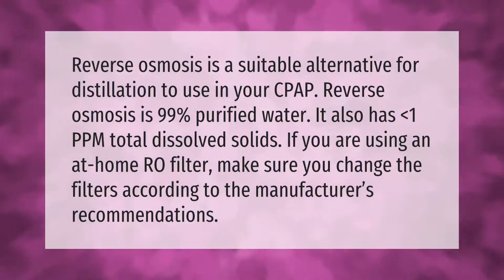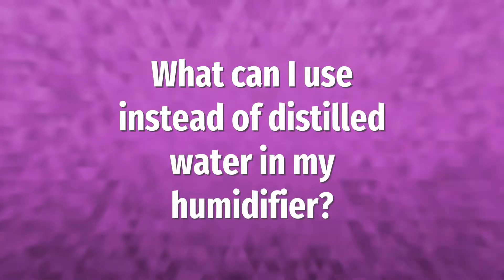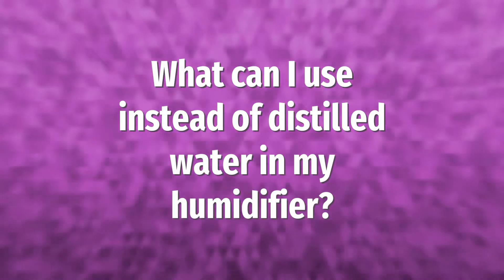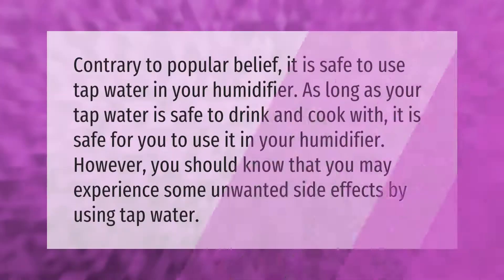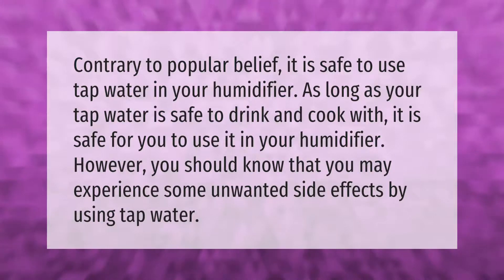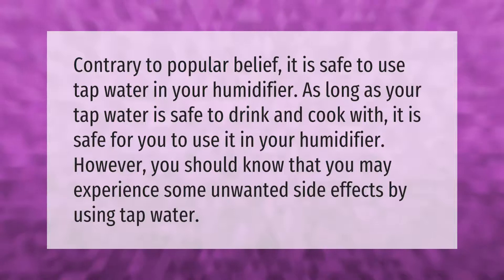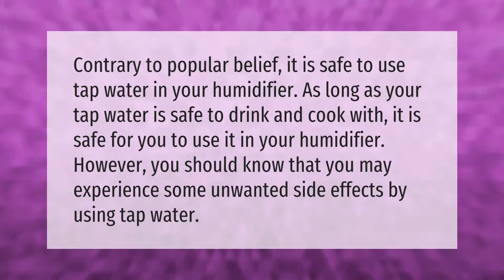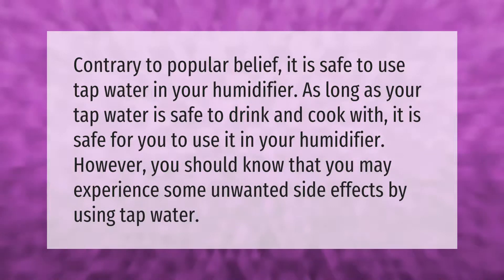Is boiled water the same as distilled water?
00:00 - Is boiled water the same as distilled water?
00:43 - What can I use instead of distilled water in my CPAP machine?
01:15 - What can I use instead of distilled water in my humidifier?
01:45 - Is all water distilled?

Laura S. Harris (2021, September 17.) Is boiled water the same as distilled water?
    AskAbout.video/articles/Is-boiled-water-the-same-as-distilled-water-262869